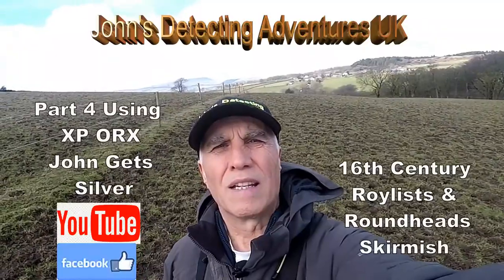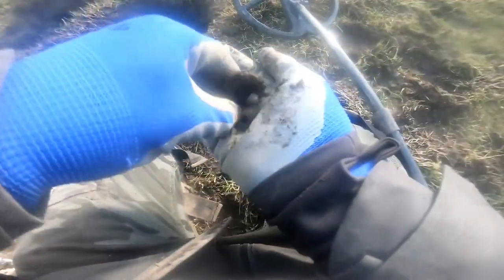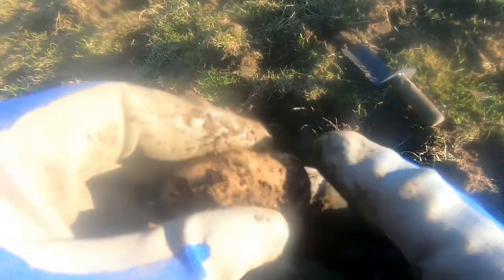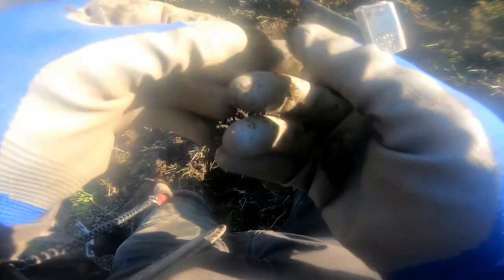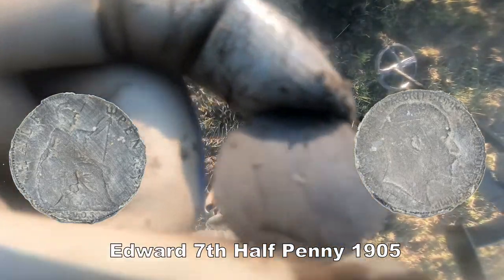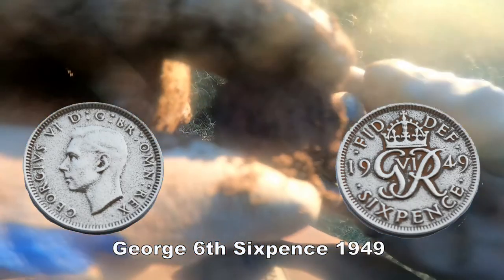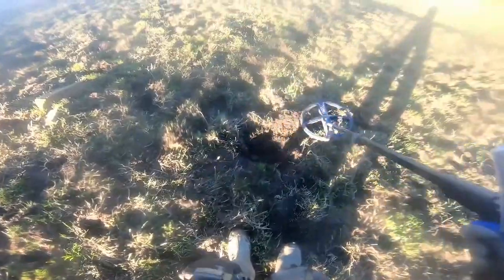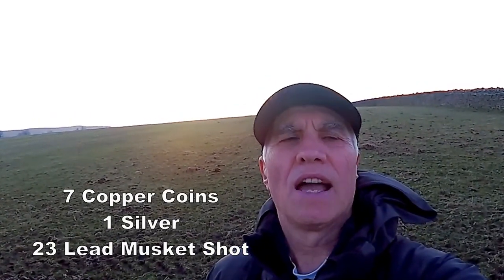XP ORX Gets Silver, but How Old & From What Period?